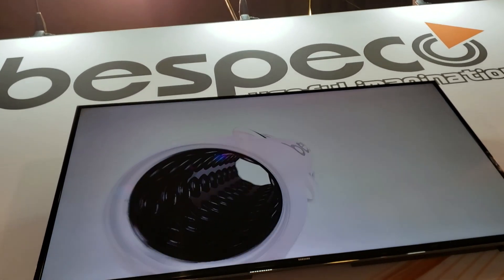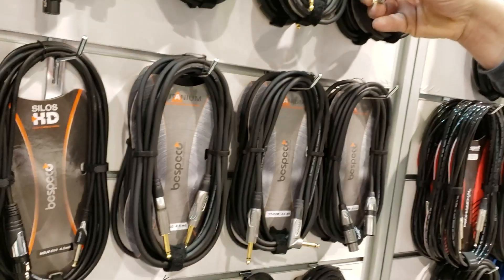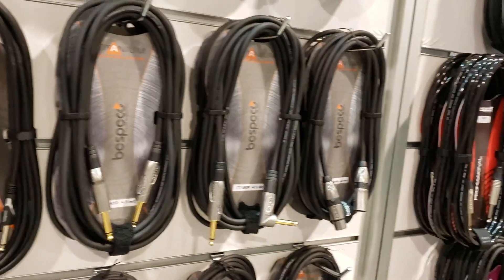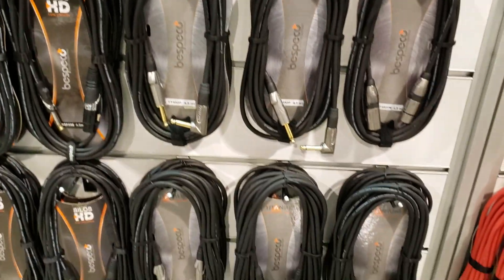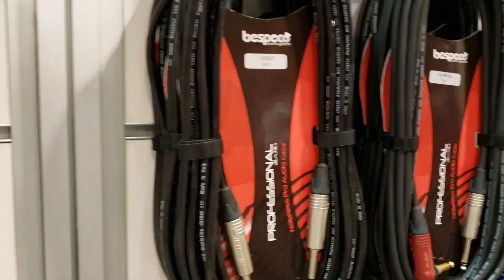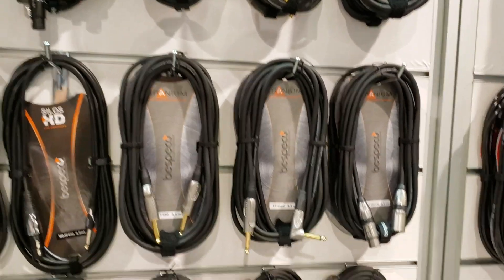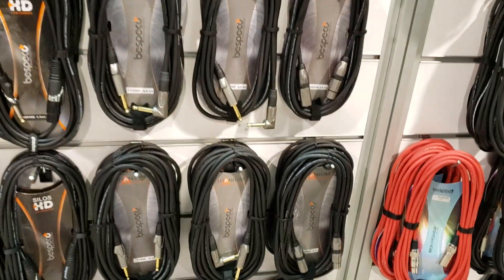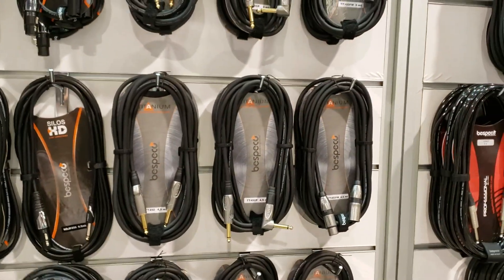Bespeco Cables at NAMM 2020